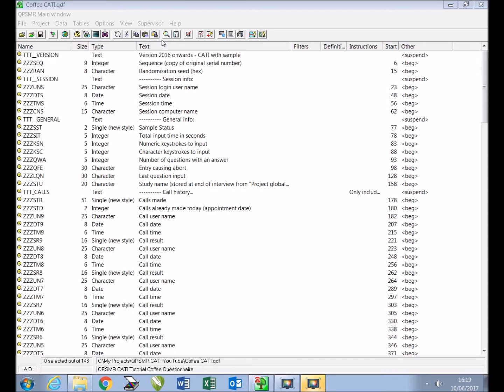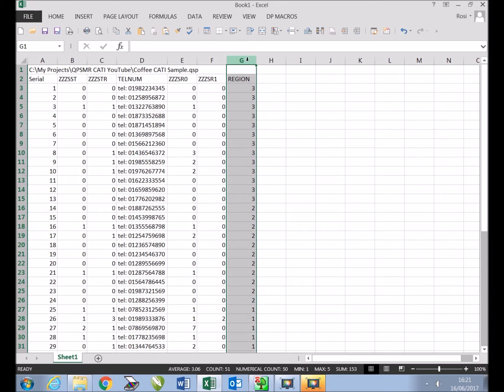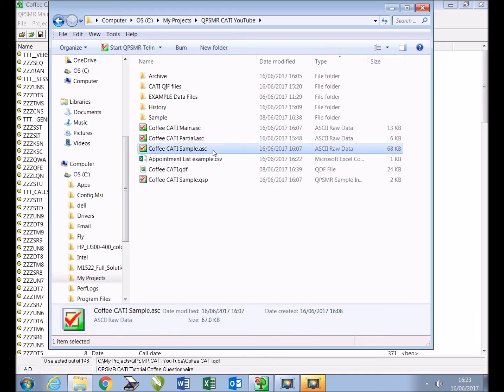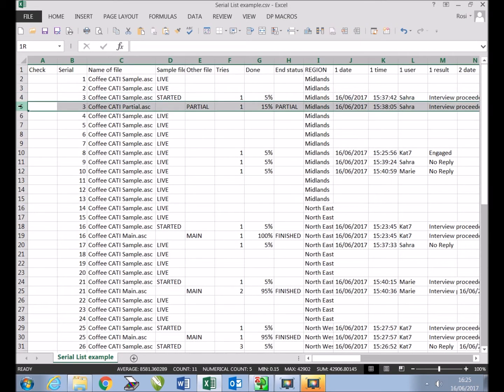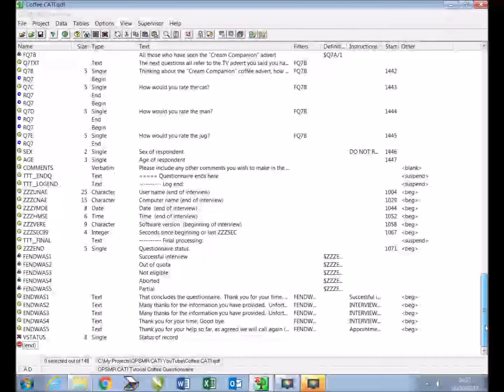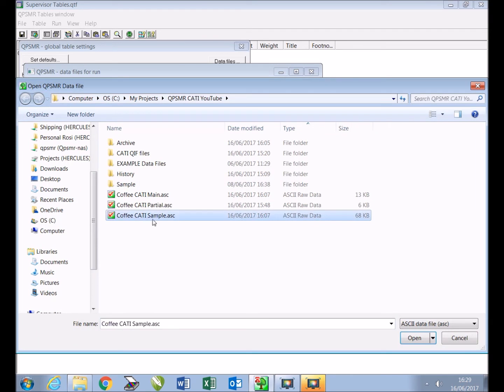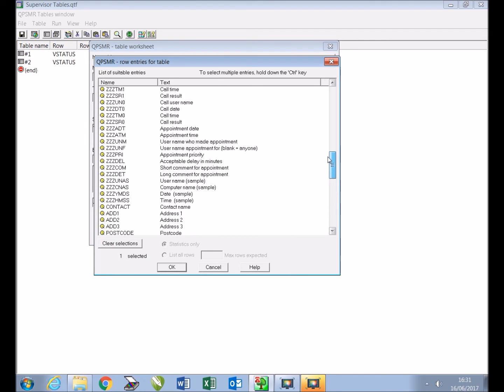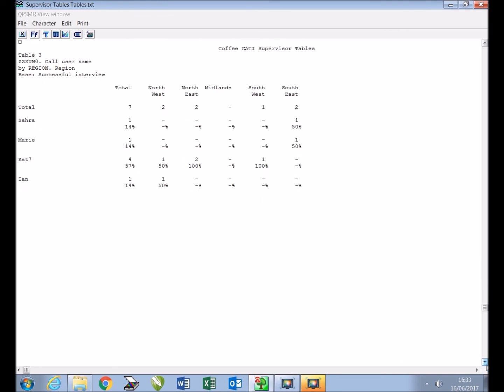QPSMR Limited - CATI Video 4 - CATI Supervisor Reports and Tables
This “CATI supervisor reports and tables” demonstration, from QPSMR Limited is the fourth in the QPSMR Telephone Interviewing Series.  It explains how Supervisors can easily create project management reports and tables from a CATI project.